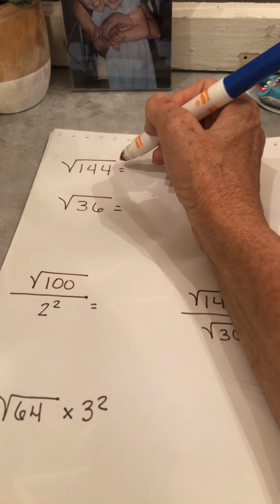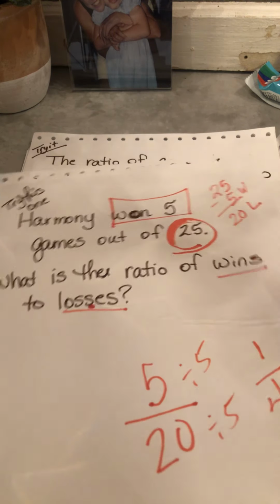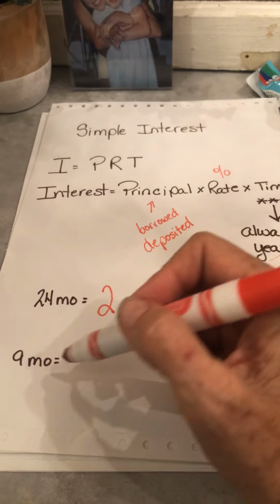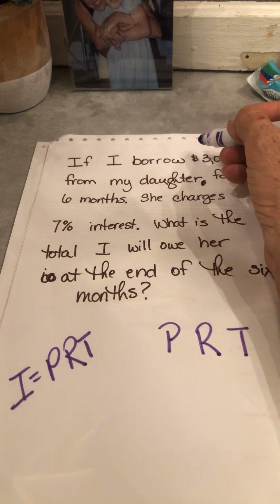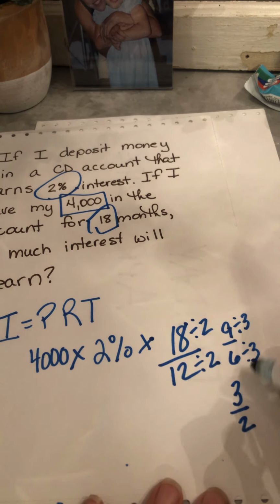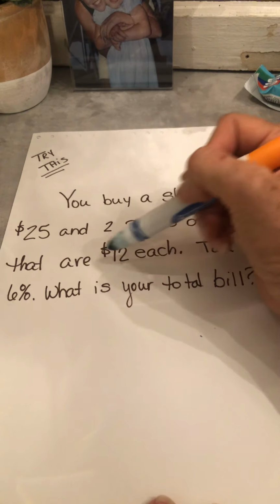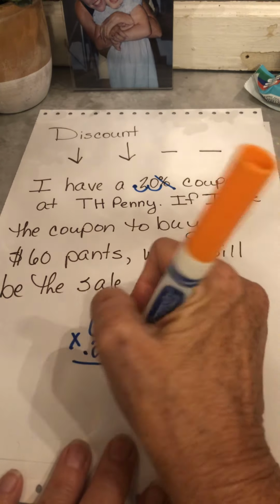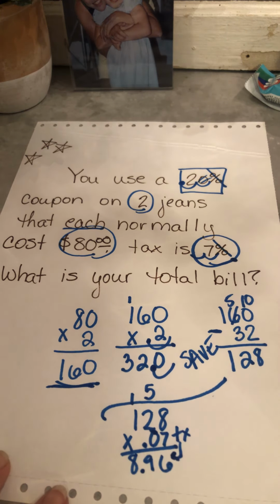Monday, April 27 Interest and Percent